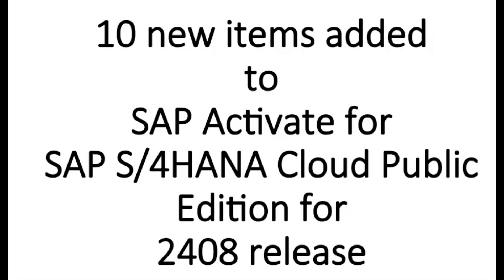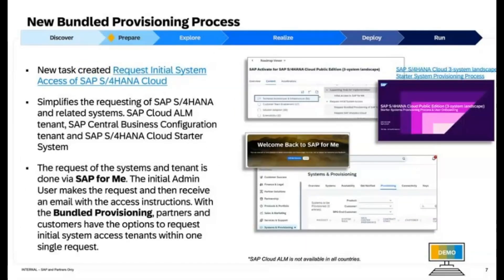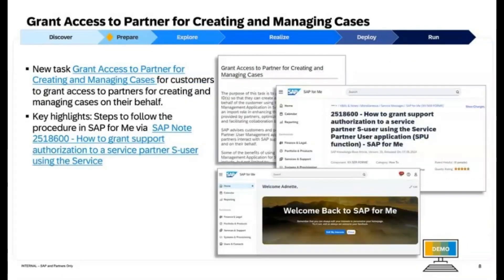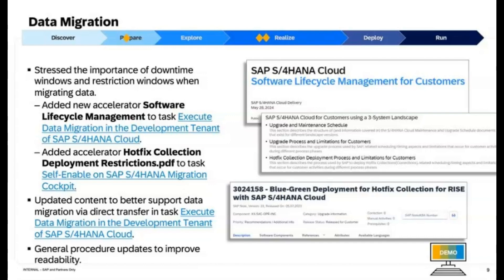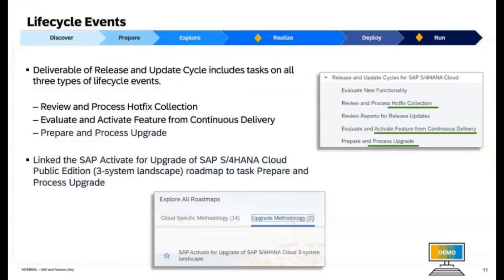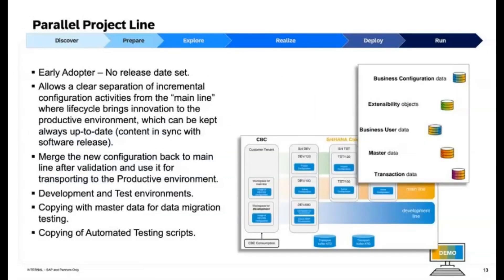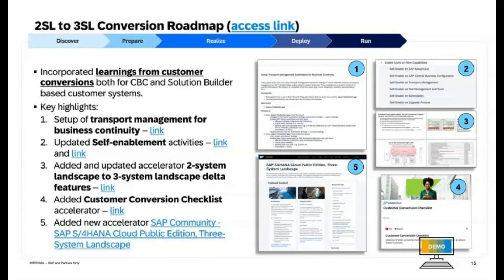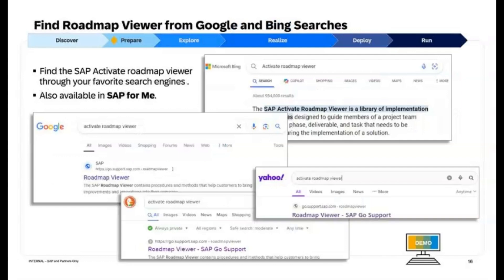SAP Activate for SAP S/4 HANA Cloud Public Edition 2408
10 new items added to SAP Activate for SAP S/4HANA Cloud Public Edition for 2408 release